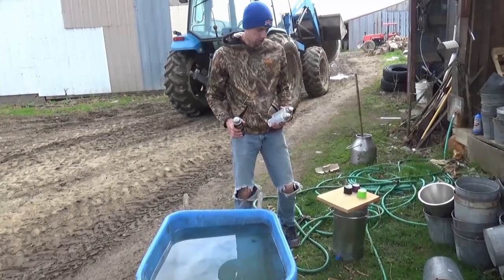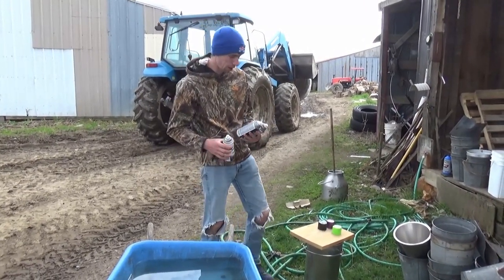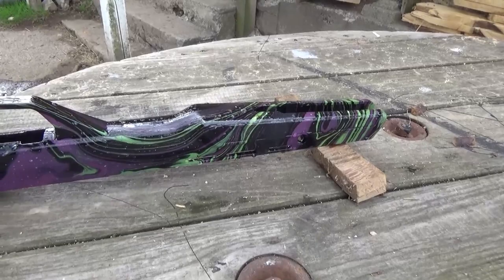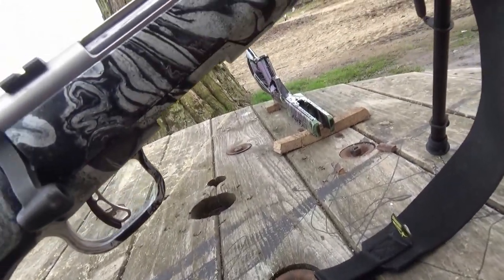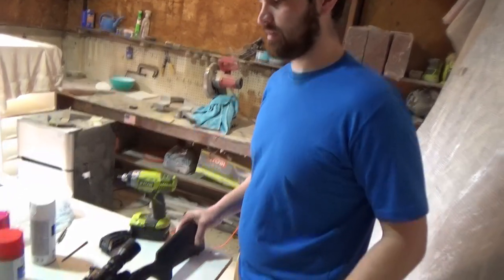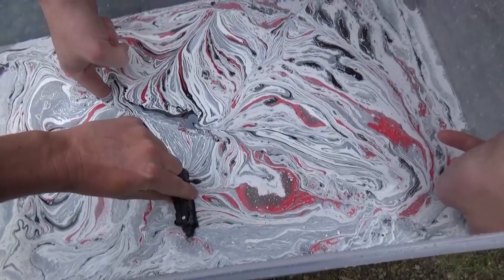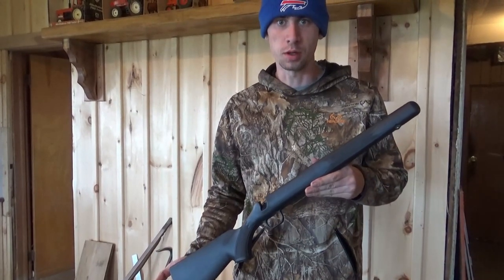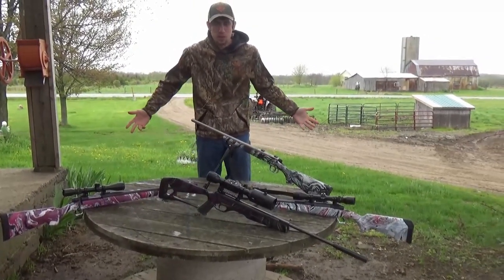Spray Paint Dipping Gun Stocks DIY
Today we decided to spruce up the paintjobs on some of our gun stocks. We have done 4 different ones so far and each one has turned out pretty nice. It is really simple to do and is a cheap DIY little project.